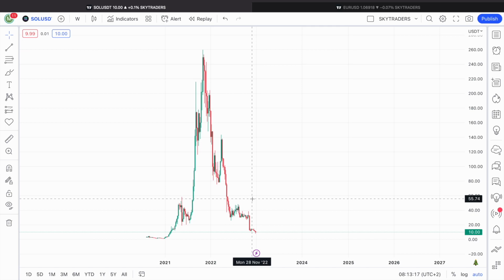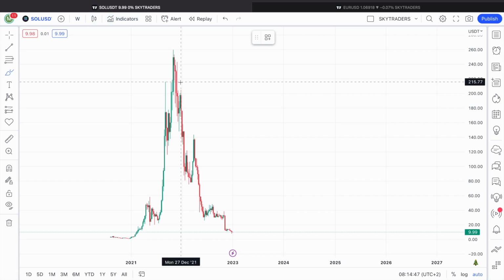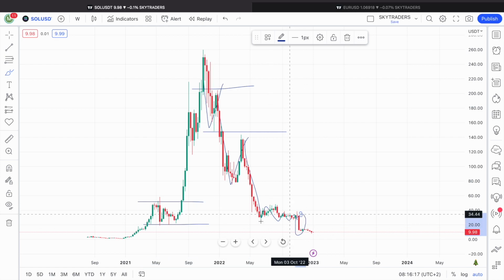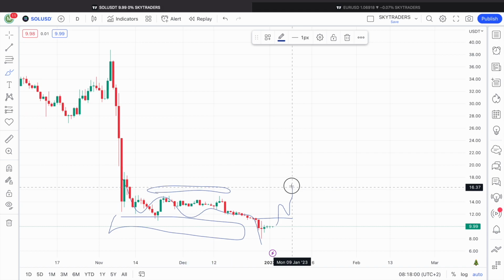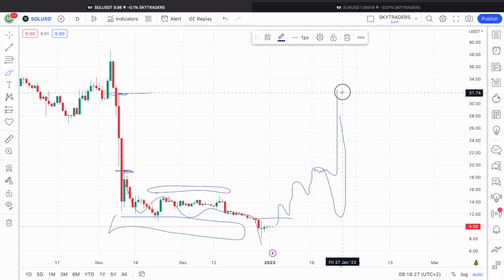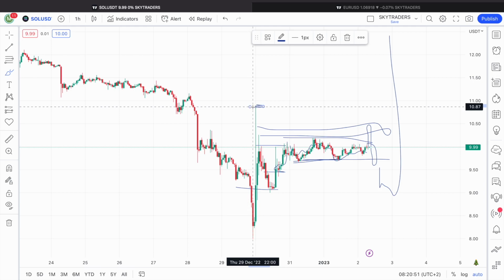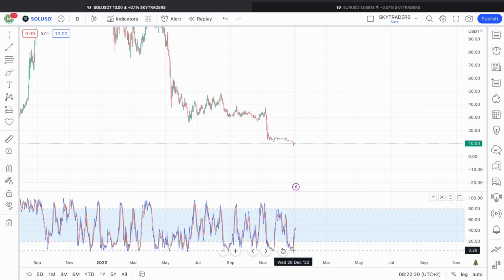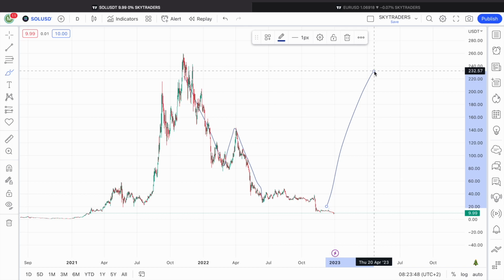Solana dips Another 16% and Falls Out of Top 20 | SKYTRADERS Recap | 02.01.2023